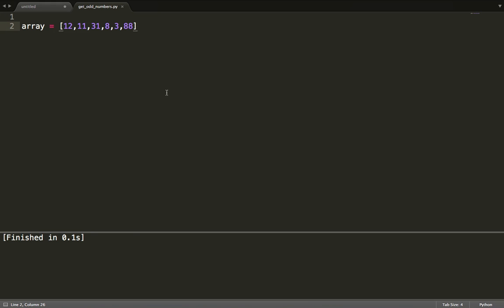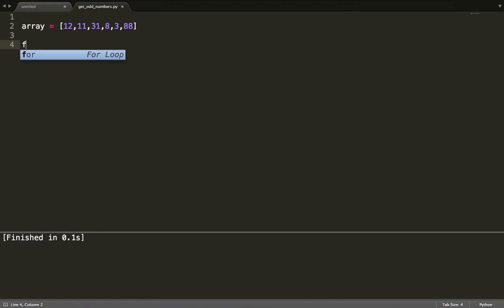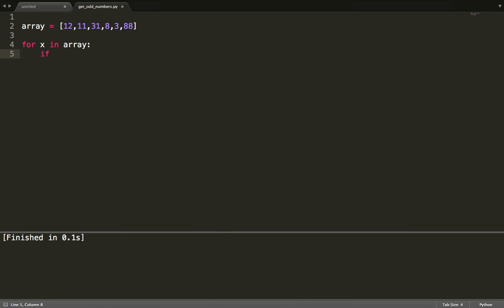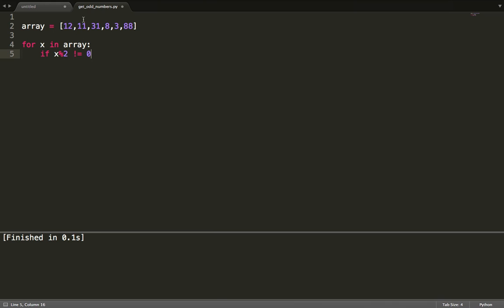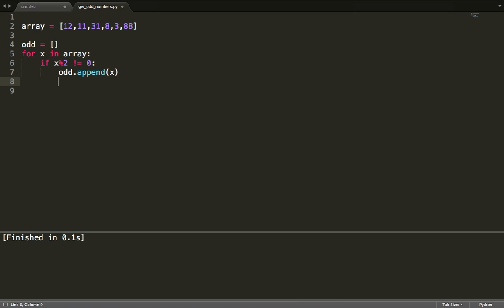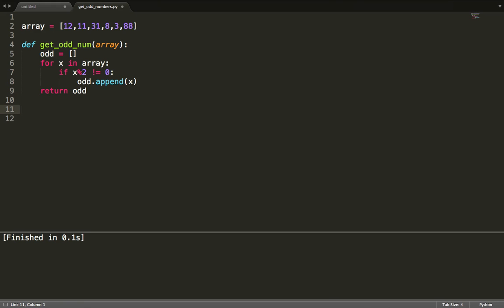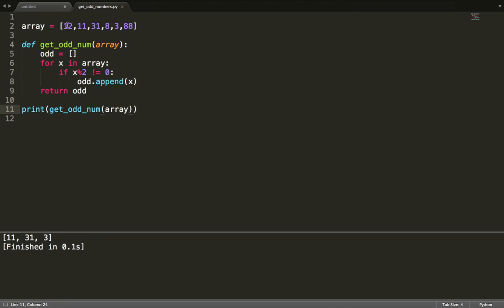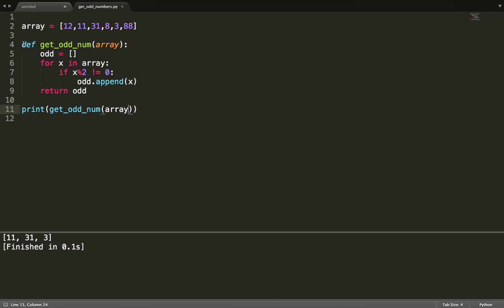Python Tutorial - Important Interview Question - Python Arrays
In this python tutorial I'm gonna to answer a question that usually gets asked in python related interview questions. This question is very simple, however, knowing the answer beforehand will make it easier for you and will make you look confident and hence stand out from the crowd. Therefore, it's important practice the answer and also similar questions to be prepared.

python interview questions for testers,
python interview questions for experienced,
python interview question and answer,
python interview questions,
python tutorial,
python tutorial app